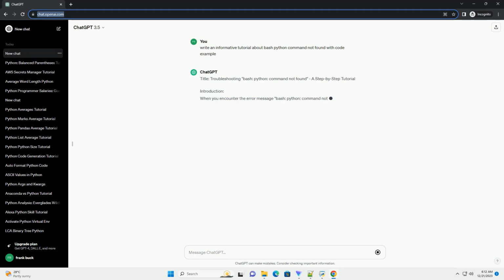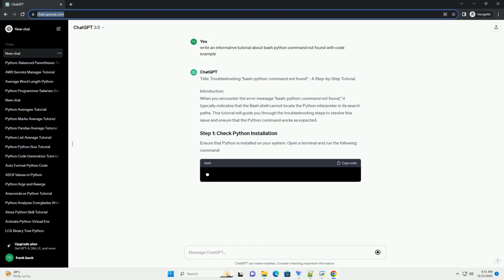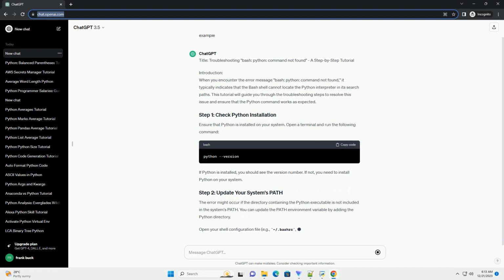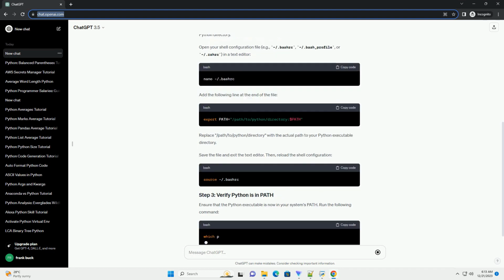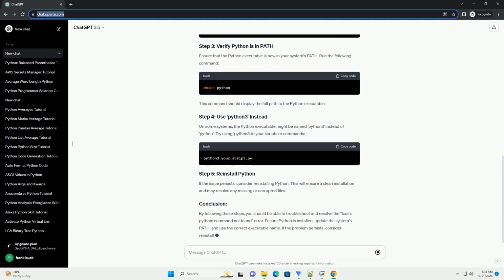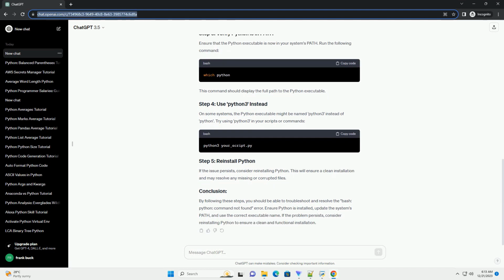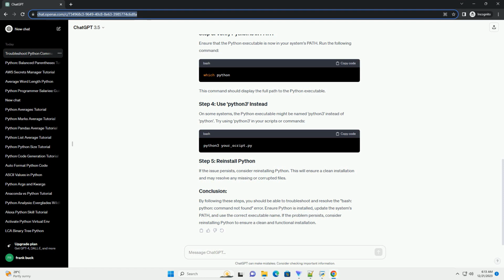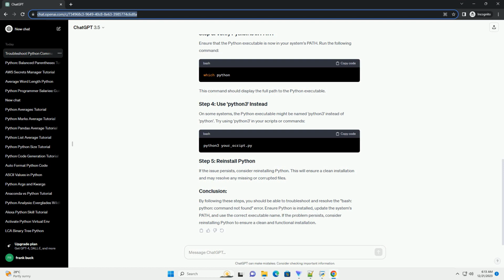bash python command not found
Title: Troubleshooting "bash: python: command not found" - A Step-by-Step Tutorial
Introduction:
When you encounter the error message "bash: python: command not found," it typically indicates that the Bash shell cannot locate the Python interpreter in its search paths. This tutorial will guide you through the troubleshooting steps to resolve this issue and ensure that the Python command works as expected.
Ensure that Python is installed on your system. Open a terminal and run the following command:
If Python is installed, you should see the version number. If not, you need to install Python on your system.
The error might occur if the directory containing the Python executable is not included in the system's PATH. You can update the PATH environment variable by adding the Python directory.
Open your shell configuration file (e.g., ~/.bashrc, ~/.bash_profile, or ~/.zshrc) in a text editor:
Add the following line at the end of the file:
Replace "/path/to/python/directory" with the actual path to your Python executable directory.
Save the file and exit the text editor. Then, reload the shell configuration:
Ensure that the Python executable is now in your system's PATH. Run the following command:
This command should display the full path to the Python executable.
On some systems, the Python executable might be named 'python3' instead of 'python'. Try using 'python3' in your scripts or commands:
If the issue persists, consider reinstalling Python. This will ensure a clean installation and may resolve any missing or corrupted files.
By following these steps, you should be able to troubleshoot and resolve the "bash: python: command not found" error. Ensure Python is installed, update the system's PATH, and use the correct executable name. If the problem persists, consider reinstalling Python to ensure a clean and functional installation.
ChatGPT